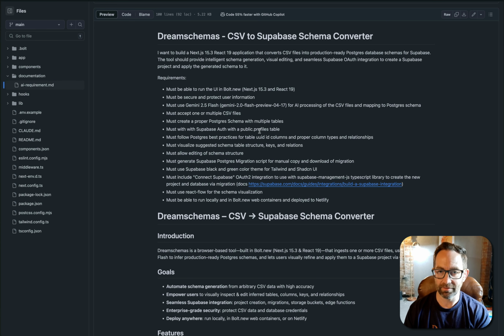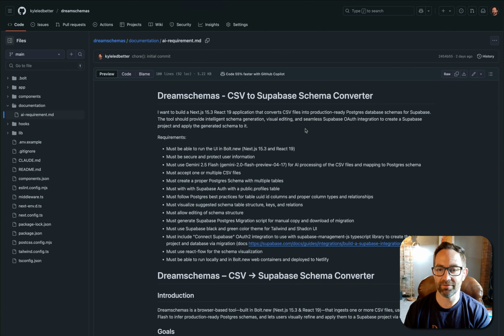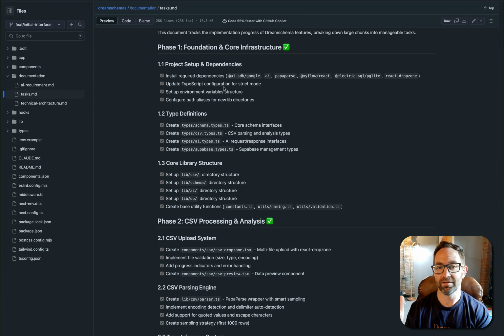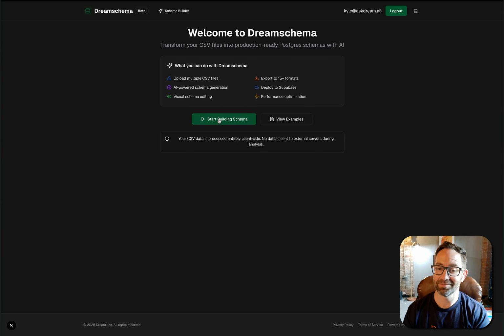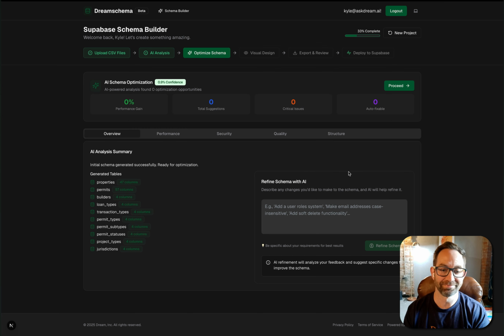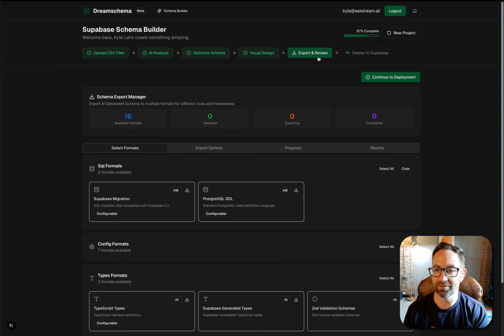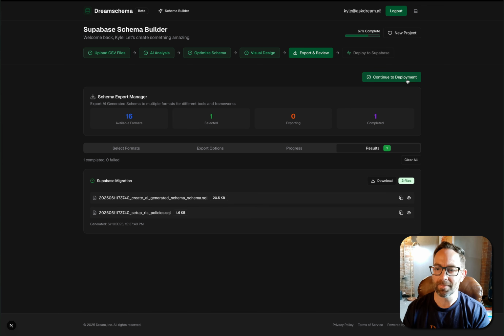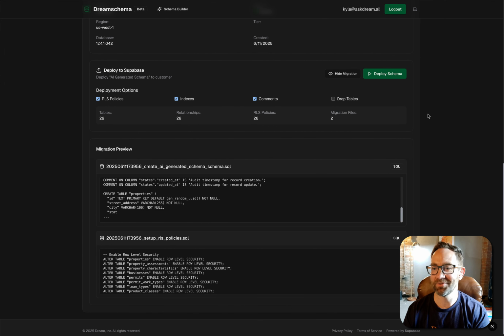Bolt.new Hackathon III - CSV to Supabase Product UI Workflow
Now we're making REAL progress with our Bolt.new Hackathon entry to use AI to scan a CSV and convert it into a Postgres Schema for Supabase, and then export options